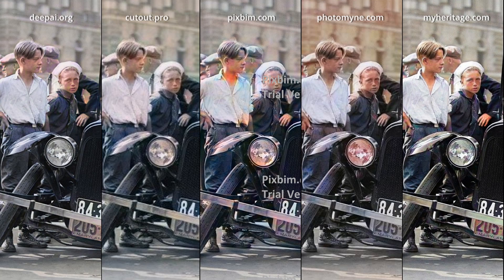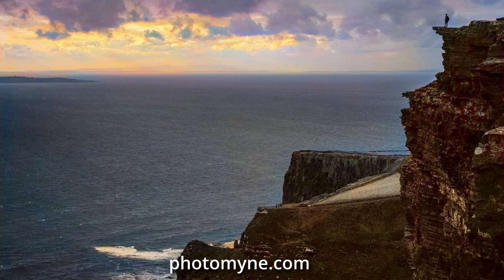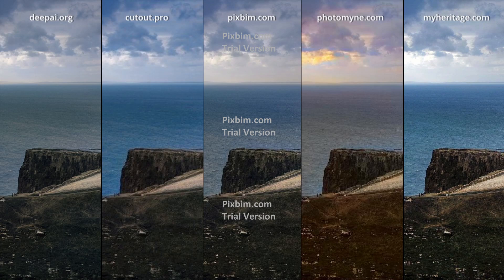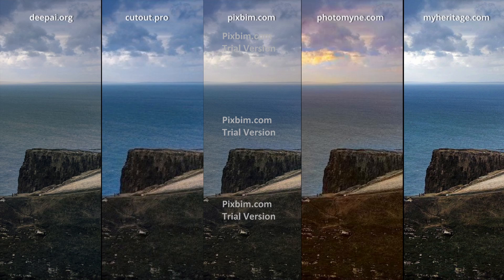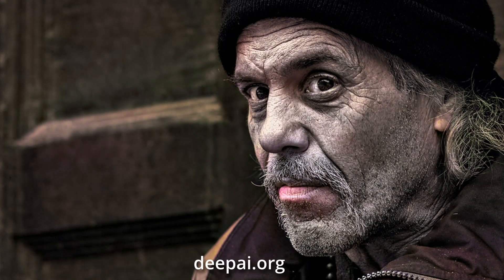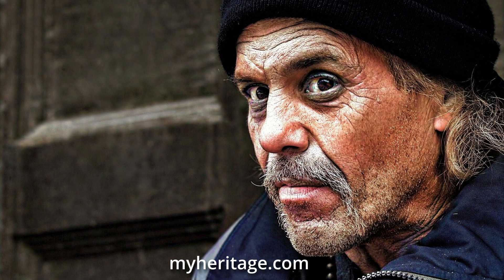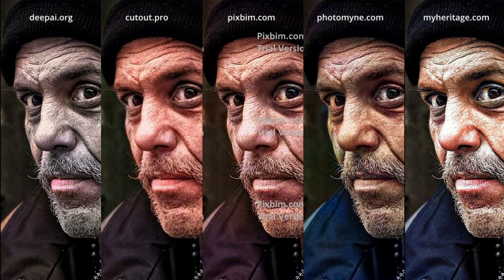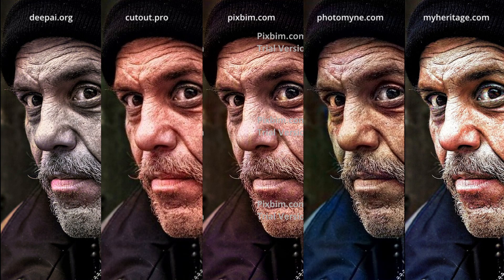Best AI Image Colorizer Comparison - Converting Old or B&W Photos to Color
Comparing 5 popular AI image colorizers, free and paid ones, that convert old or Black & White Photos to Color. Including B&W to Color photo colorizer apps and websites using different machine learning APIs. Which one performs the best? This side-by-side comparison will test the best old or B&W photo colorization enhancer.

Black and White to Color conversion websites used are DeepAI, Cutout Pro, PixBim ColorSurprise AI, Photomyne, and Myheritage (DeOldify).

0:00 About Photo Colorizers
0:38 Image Colorizers Used in the Comparison
1:41 First Comparison (Old Photo)
3:01 Second Comparison (See and Clouds)
4:15 Third Comparison (Man Portrait)
6:10 Fourth Comparison (Cars, Road and Houses)
8:10 Fifth Comparison (Old Car, Fuel Station, Tree)
10:01 Sixth Comparison (Bananas)
11:33 Last Comparison (Human's Skin Color; Hands)
13:07 Summary - Best One